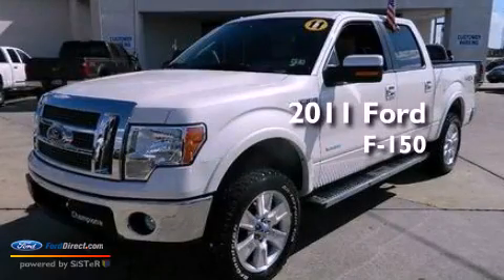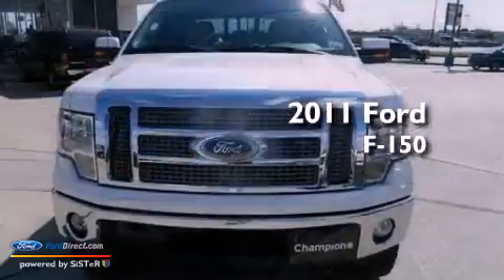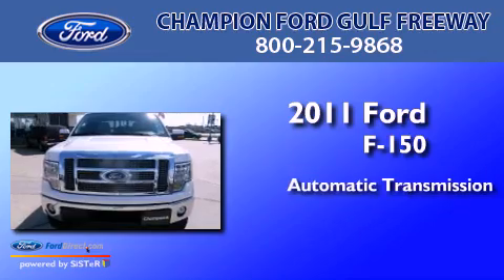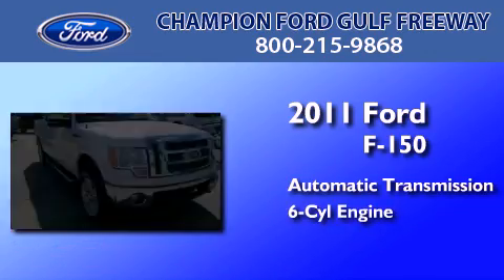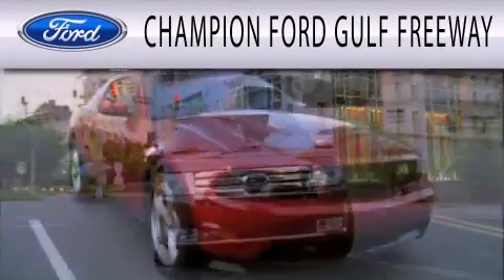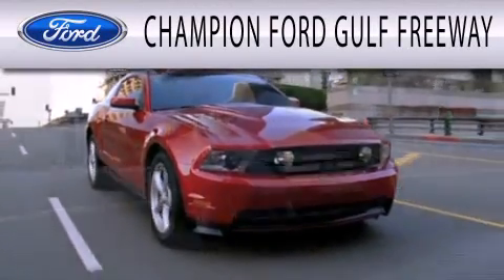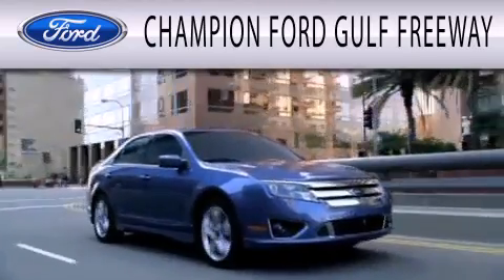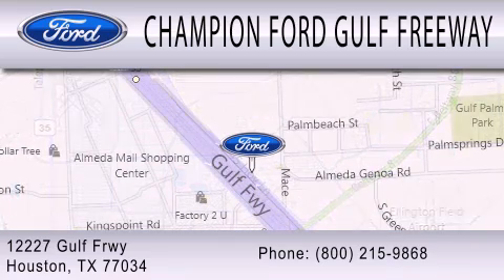Preowned 2011 FORD F-150 Houston TX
Year : 2011
 Make : FORD
 Model : F-150
 Engine : 3.5L V6 24V GDI DOHC TWIN TURBO
 Trans . : 6-SPEED AUTOMATIC
 Exterior : WHITE
 Miles : 31,063
 Interior : TAN
 Stock : BFC02767